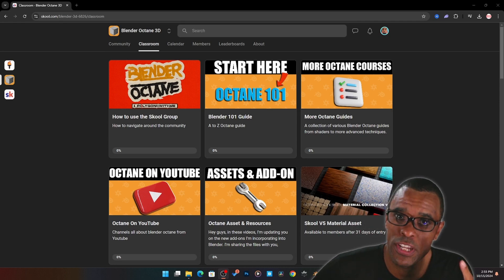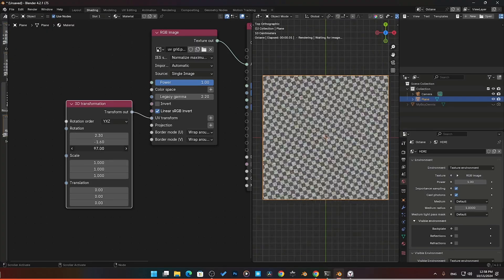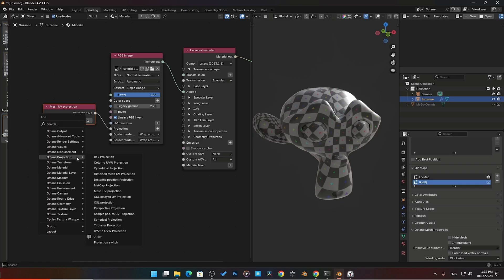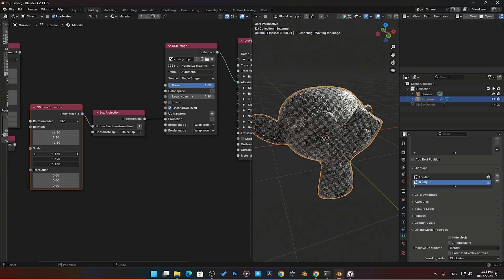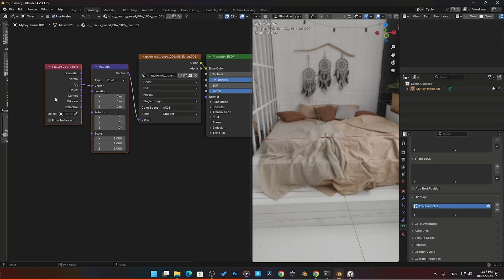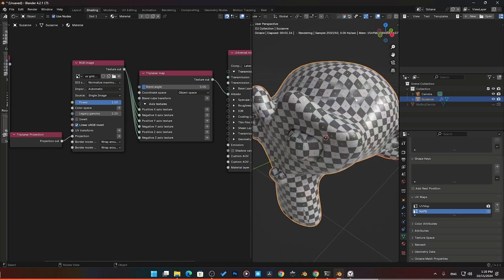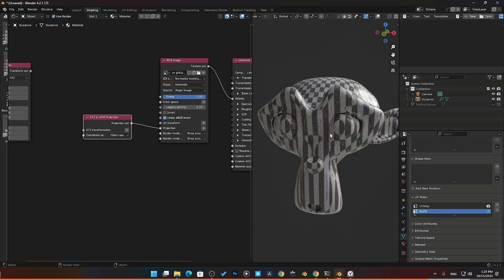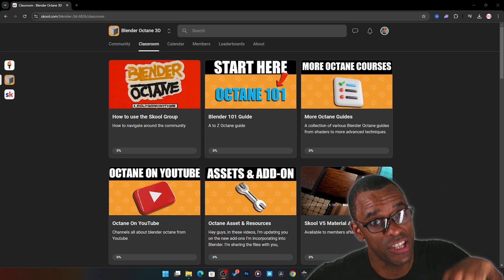FREE Octane Blender Guide: UV Projections & UV Transformed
00:00 - Start
00:17 - UV Transformed
02:41 - UV projections